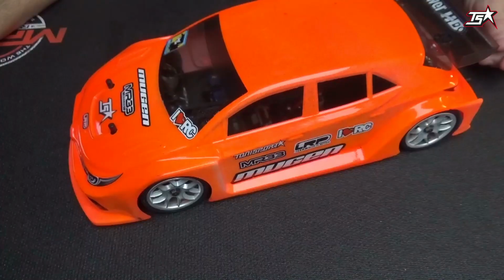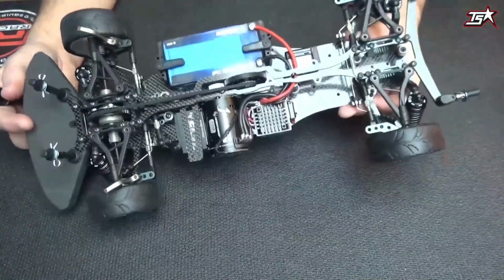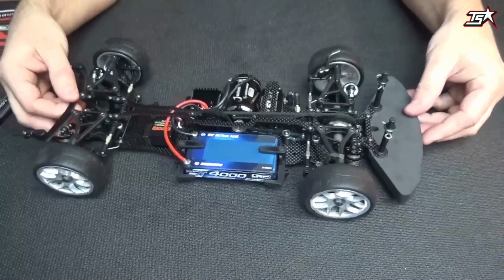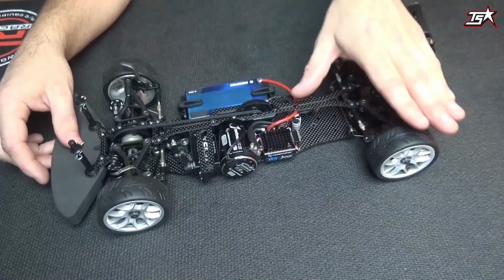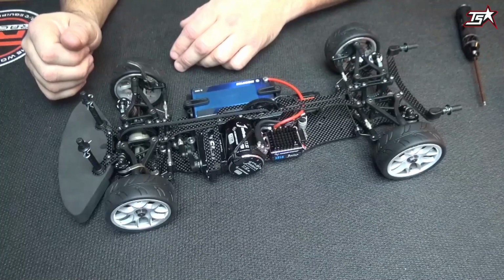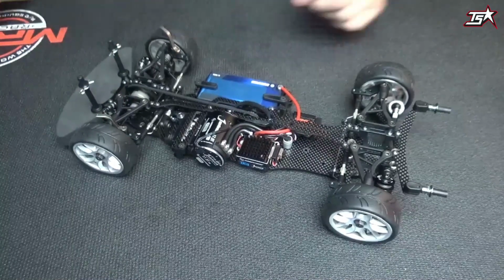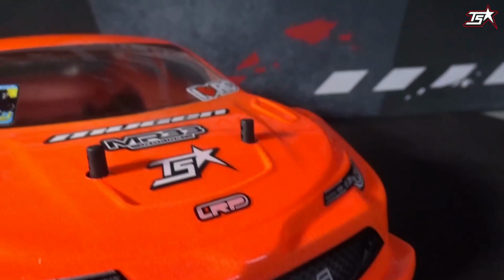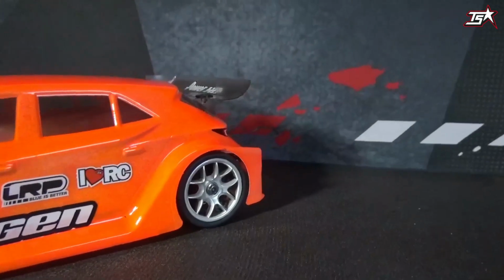ToniSport Newsfeed FWD Class Introduction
ToniSport Expert Patrick Beck talks about the FWD class and the reasons for the boom it has! This is the first episode about FWD cars and more videos with setup tips will follow in the  future!